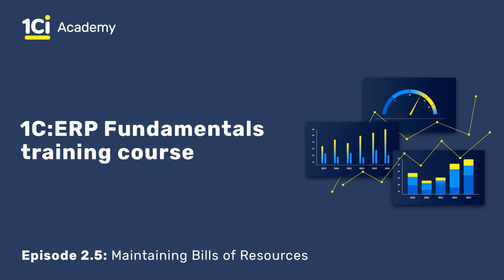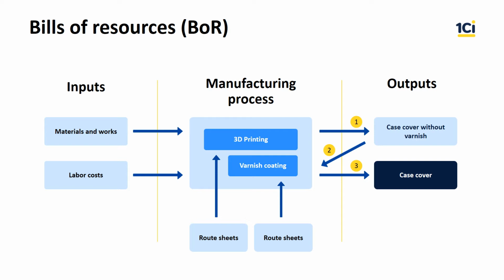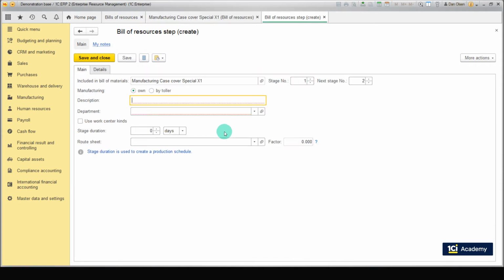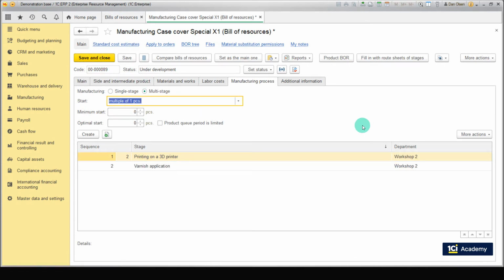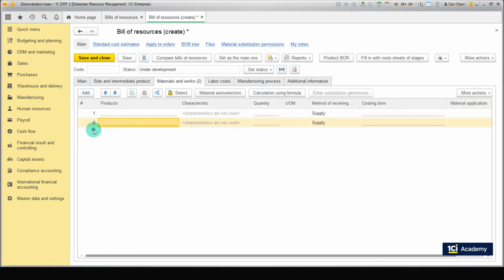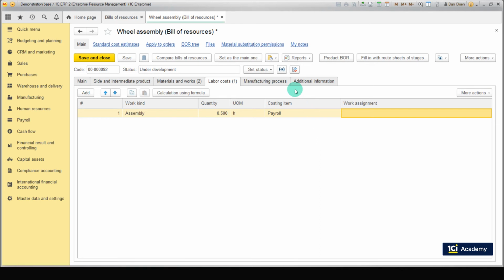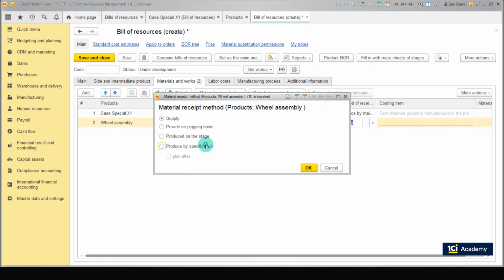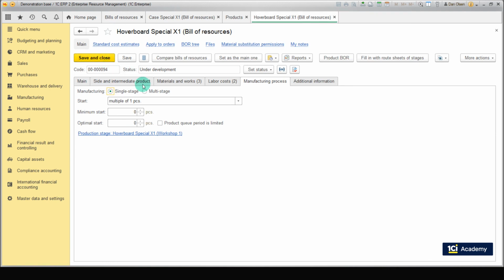1C:ERP Fundamentals Сourse - Manufacturing. Maintaining Bills of Resources. Episode 2.5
1C:ERP Fundamentals Сourse - Manufacturing.
What is the bill of resources and how to create the bill of resources for manufactured products and semi-finished products.